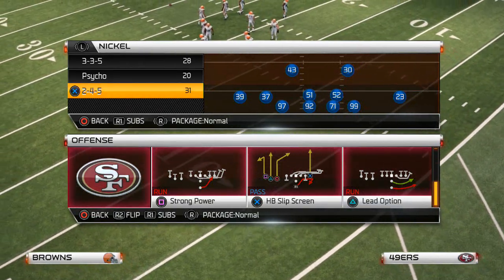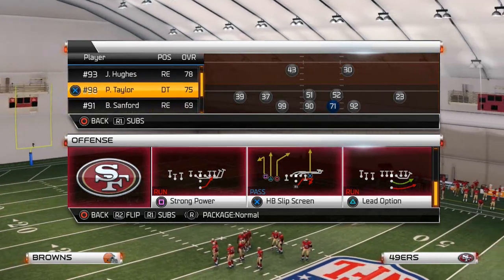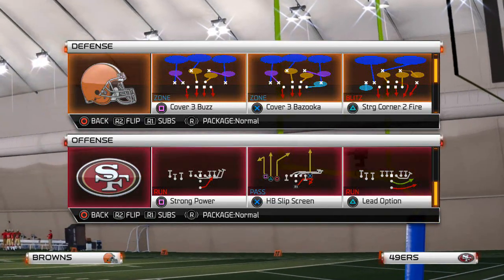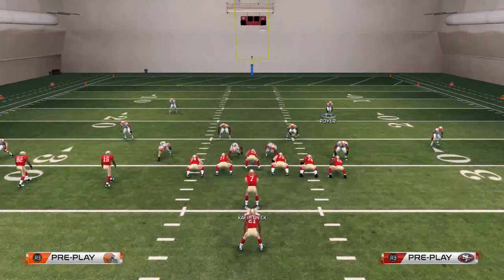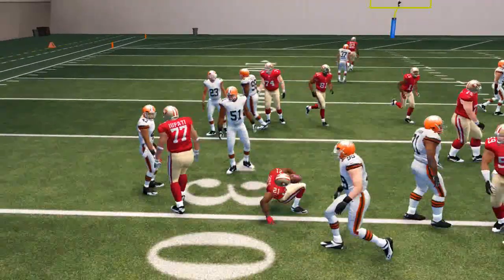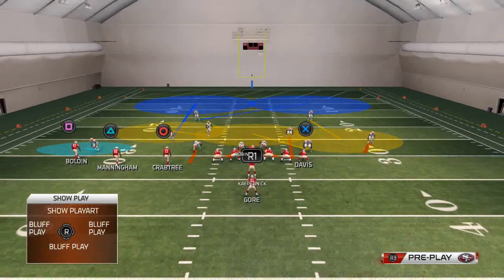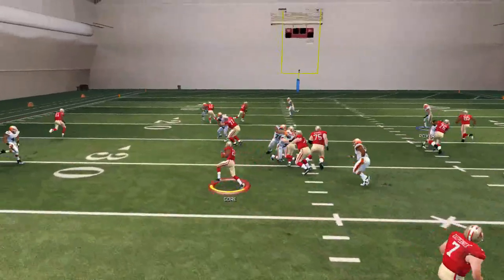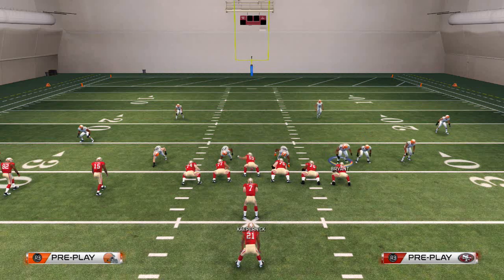Madden 25 Tips - How to Stop the Run in Madden 25: Strong Power Run Defense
Nickel 2-4-5 Strong Corner Rol and Corner Fire Roll
Pinch Defensive Line
Crash Line Down
Pass Commit
Commentator Information
Twitch.tv/cnballard